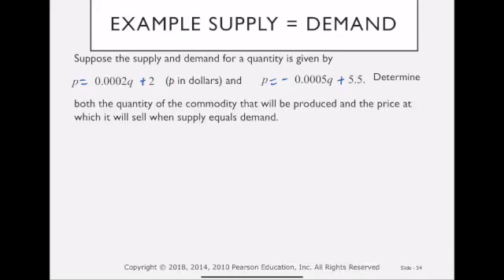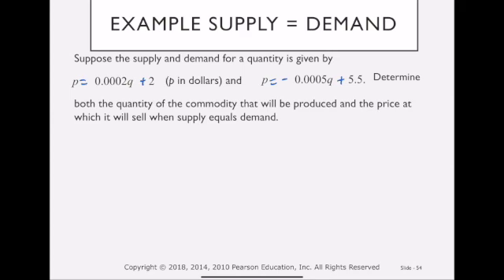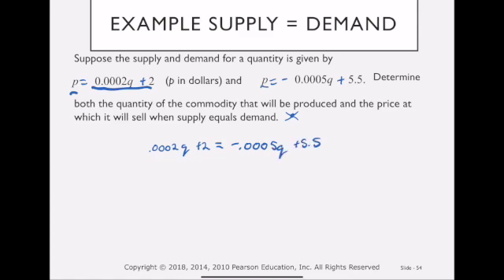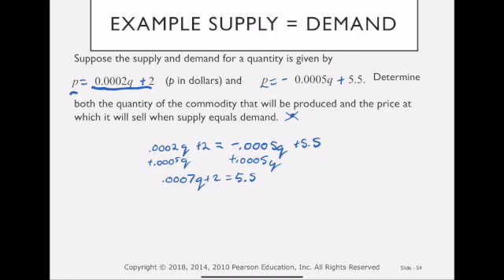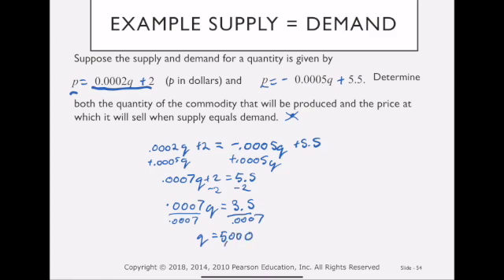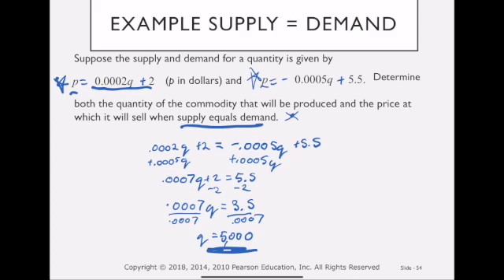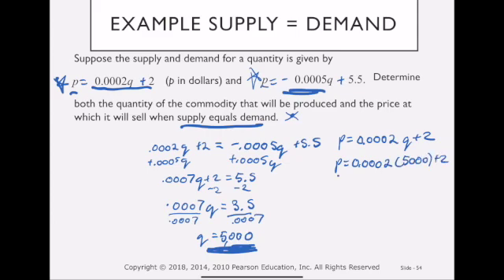Finite Math Section 1.3 Supply and Demand Solved